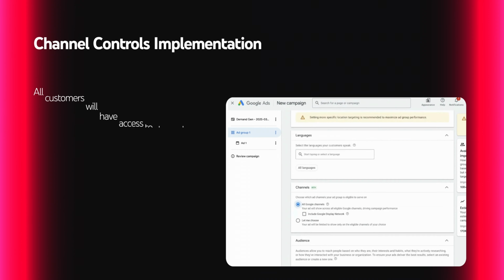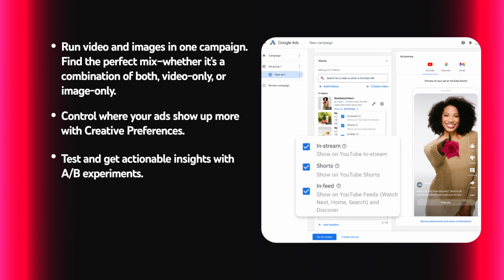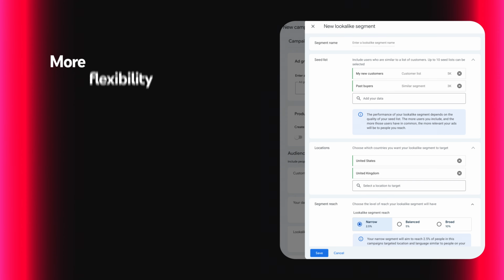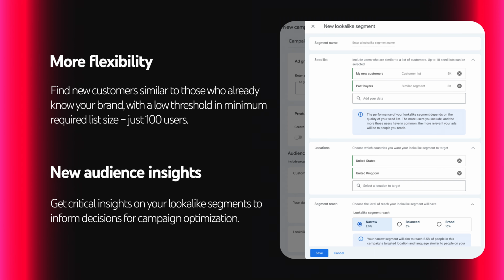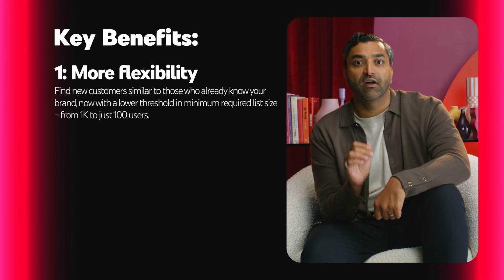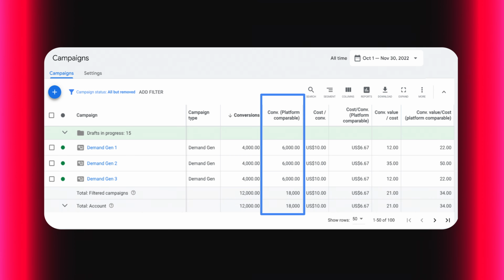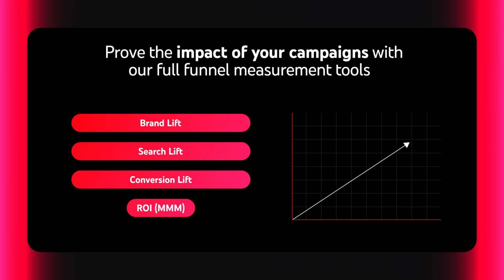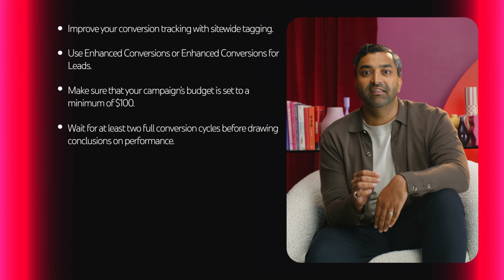YouTube Ads Unlocked: Demand Gen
In this episode, we'll show you how Demand Gen campaigns can drive growth across your entire marketing funnel. Discover how to create and convert demand by leveraging Google AI across YouTube, Shorts, Discover, and Gmail. We'll cover customisation, targeting, measurement, and best practices to maximise campaign effectiveness and unlock new opportunities for your brand.